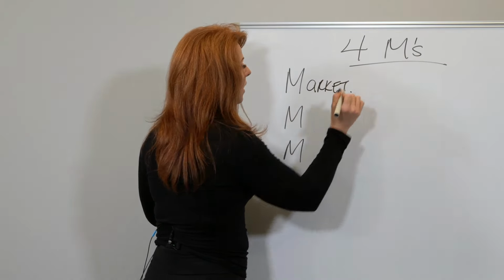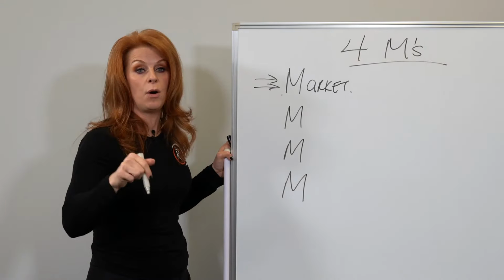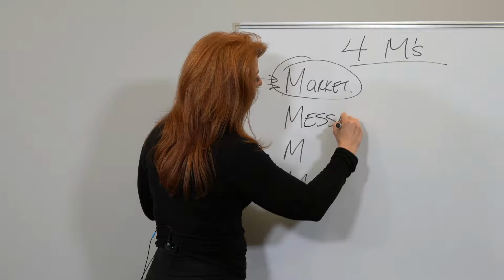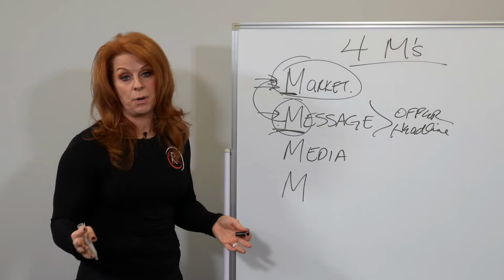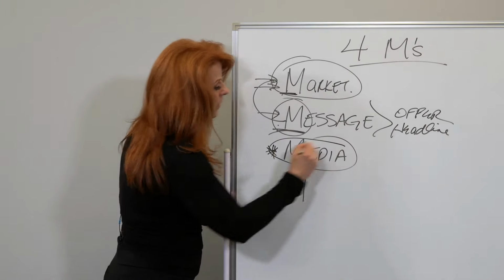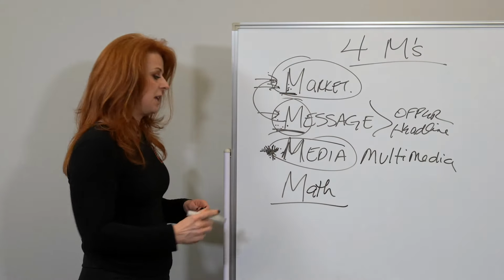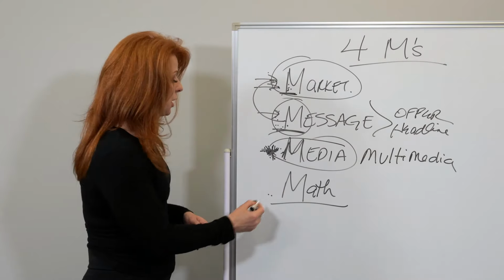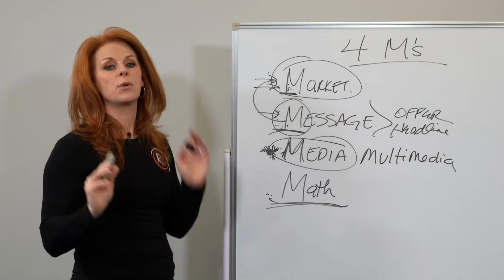Tired Of Failed Marketing Campaigns? Watch This!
Ready to get started? for instant access to our free marketing masterclass guide!